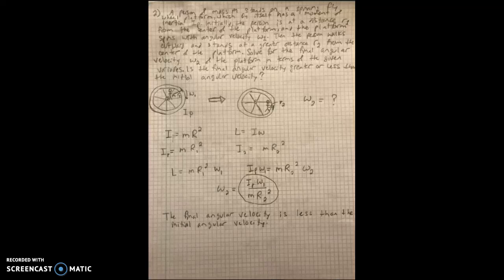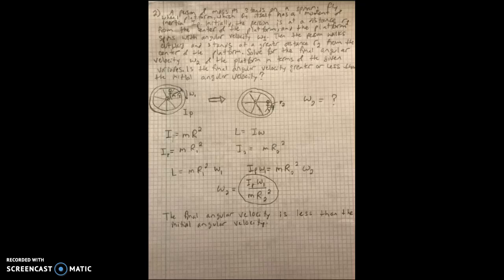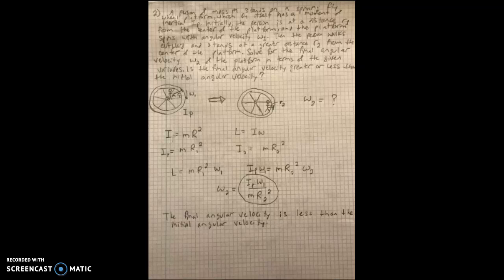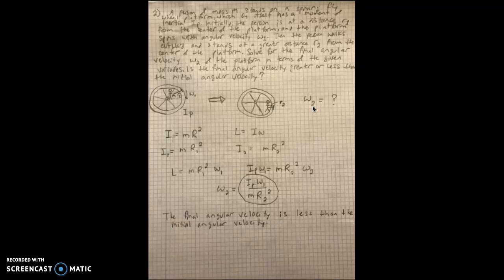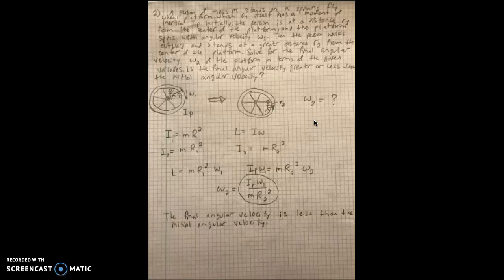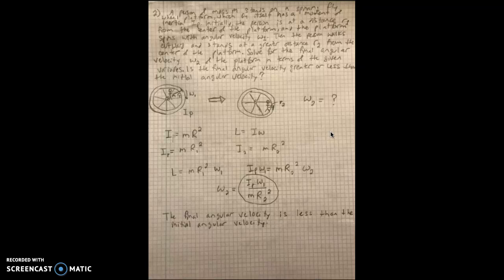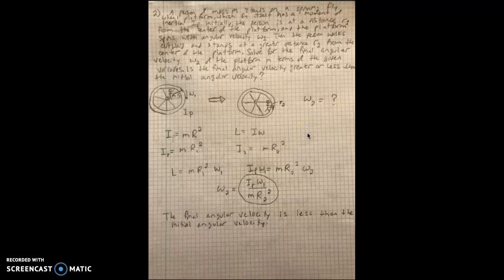Final Project Problem #2